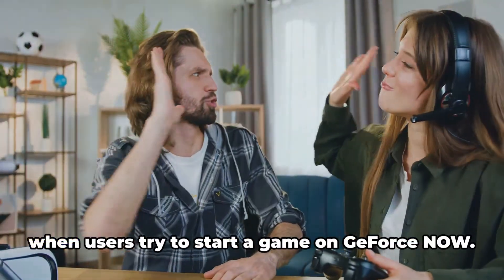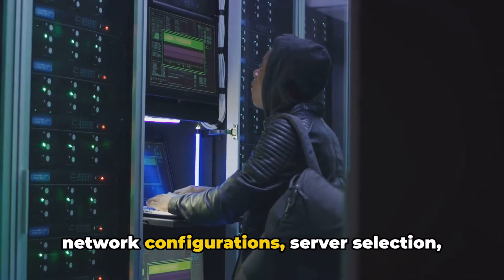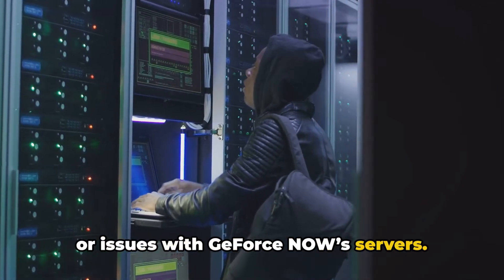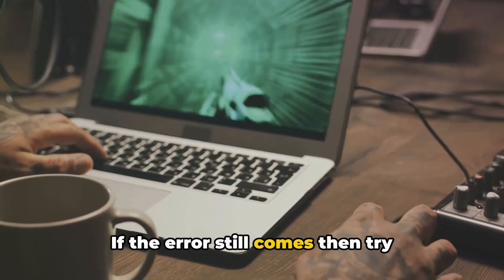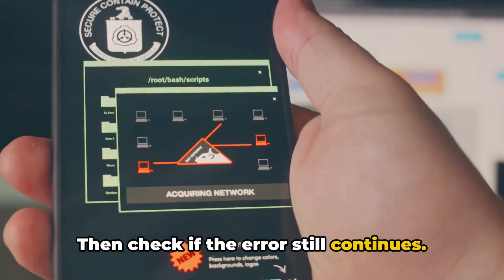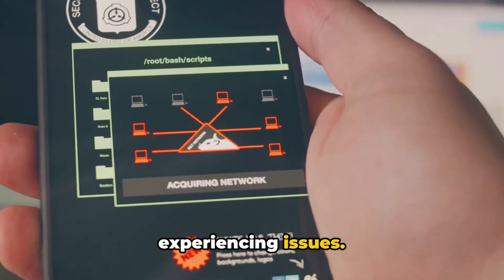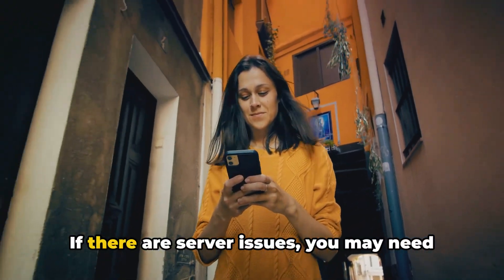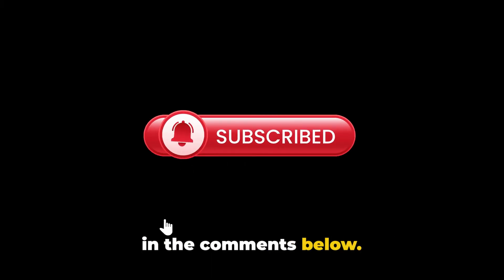How To Resolve GeForce NOW Error Code 0xC0F22226?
Struggling with GeForce NOW Error Code 0xC0F22226? We've got you covered! In this video, we'll walk you through step-by-step solutions to resolve this pesky error so you can get back to gaming in no time. From checking your internet connection to tweaking system settings, we cover all the bases to ensure a seamless gaming experience. Don't miss out on these essential tips—watch till the end for the best results!

OUTLINE:

00:00:00 Untitled Chapter
00:00:10 Introduction to GeForce NOW Error Code 0xC0F22226
00:00:42 Fixes for GeForce NOW Error Code 0xC0F22226
00:01:49 Untitled Chapter